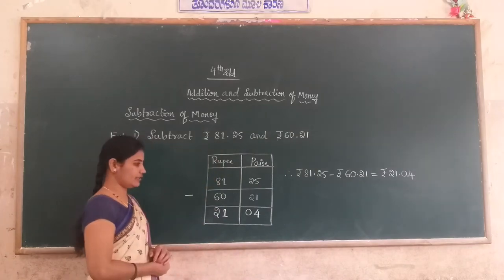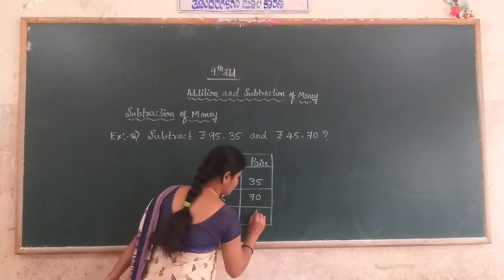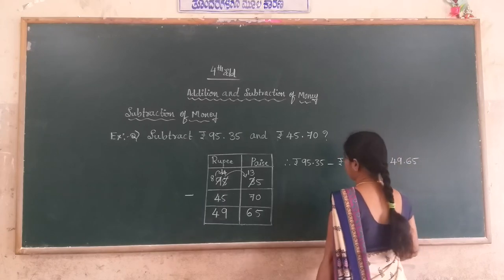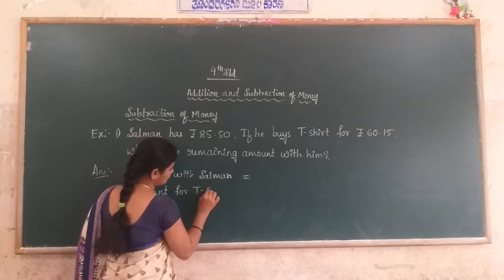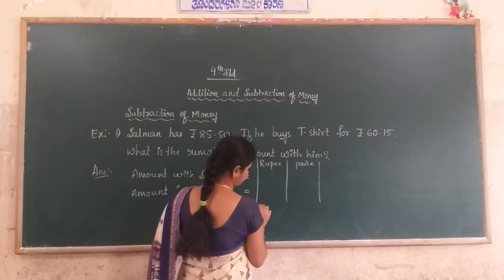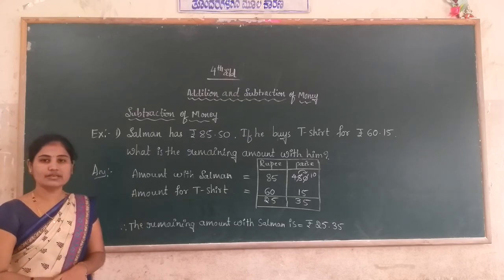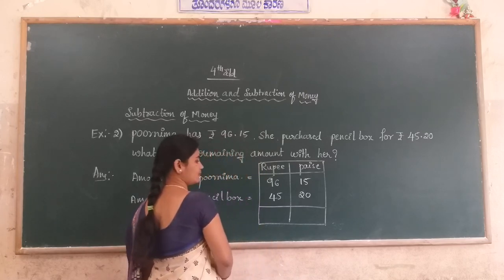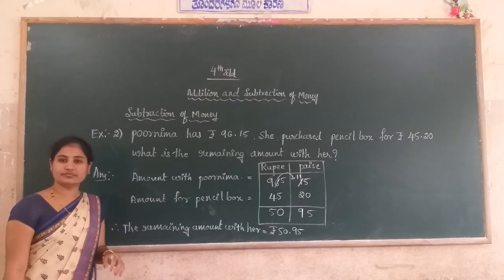4th maths Addition and Subtraction of money part 2 Class by Vidya K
4th maths Addition and Subtraction of money part 2